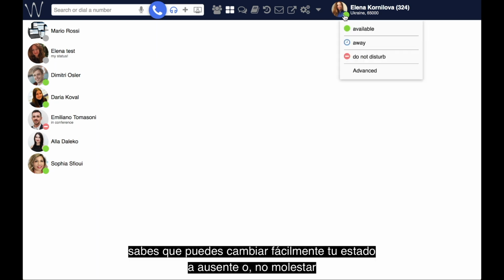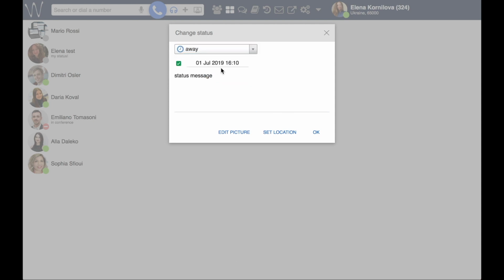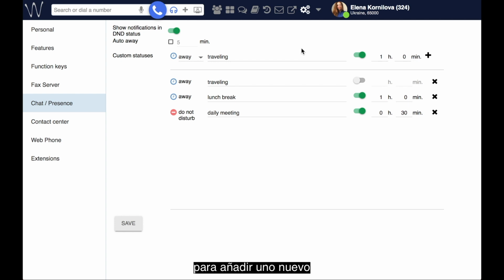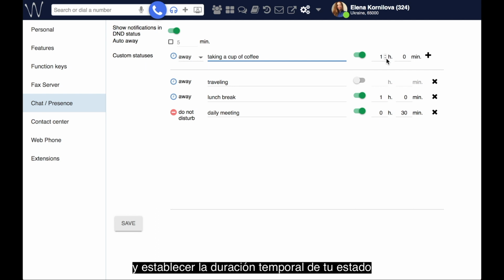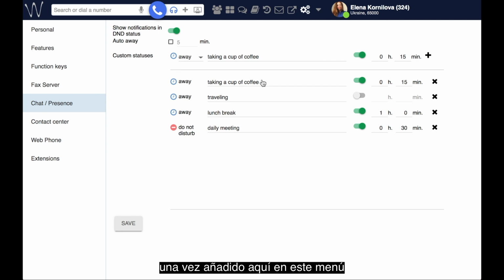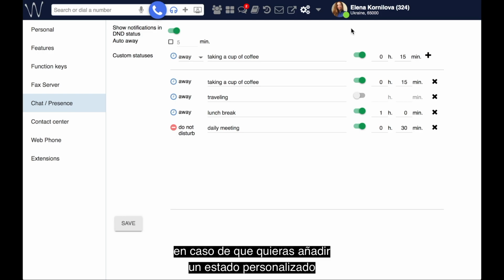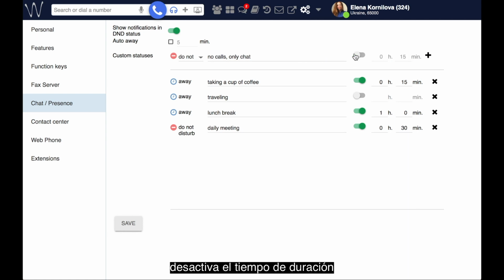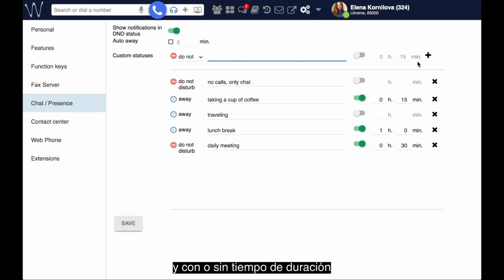Tutorial Centralita Ágil - Estados de Usuario Personalizados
Tardas demasiado en añadir detalles sobre tu estado de Ausente o No Molestar, duración, mensaje de estado?

Puedes usar estados de usuario personalizados para actividades repetitivas, como reuniones diarias, almuerzos, etc.

Tardan un minuto en configurarlo y luego pueden tener tantos estados como necesiten.

El servicio está activo por defecto para todos los clientes Centralita Agil.